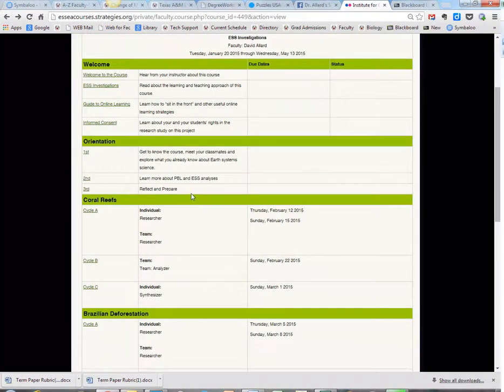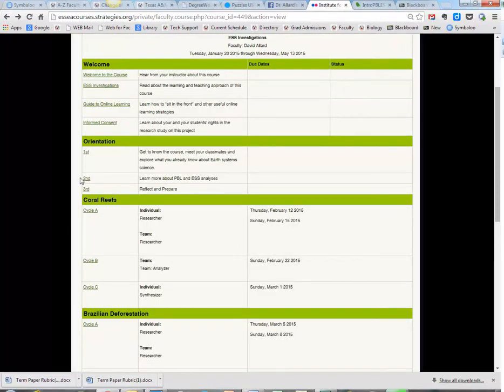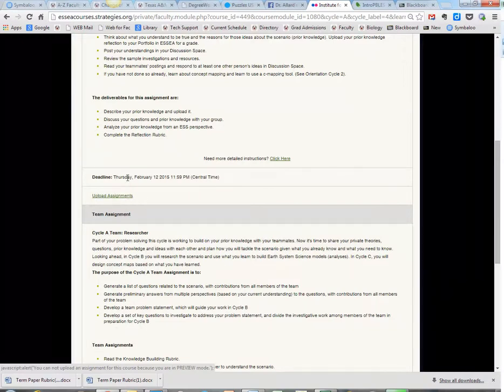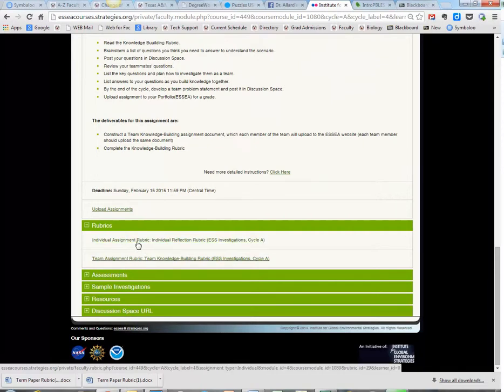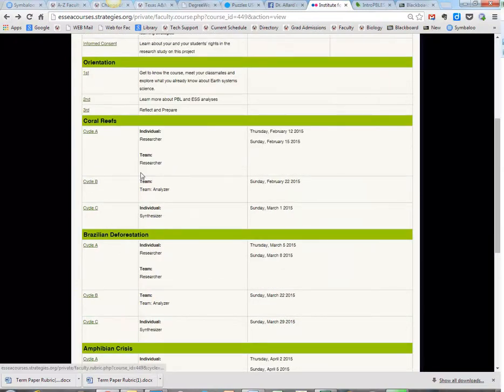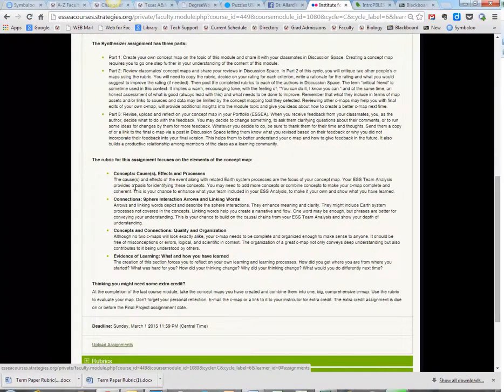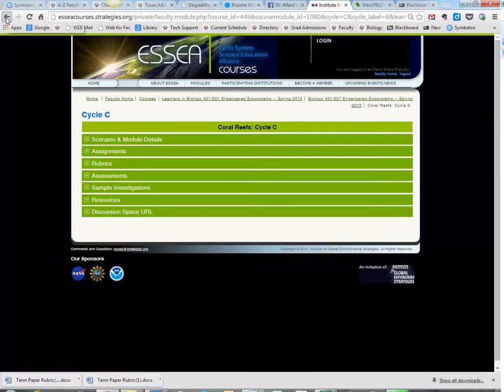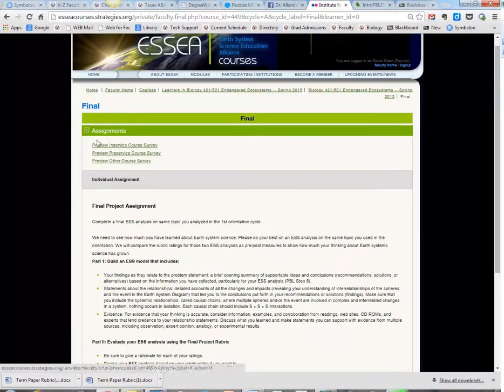ESSEA website overview Spring 2015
For Endangered Ecosystems